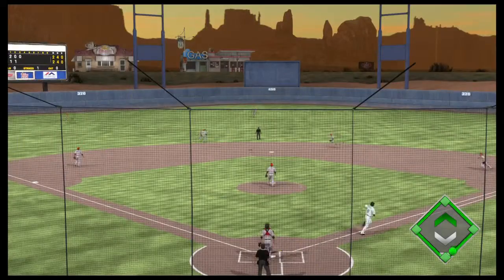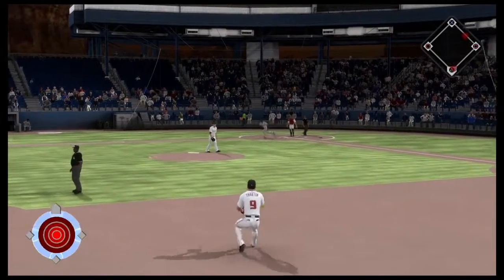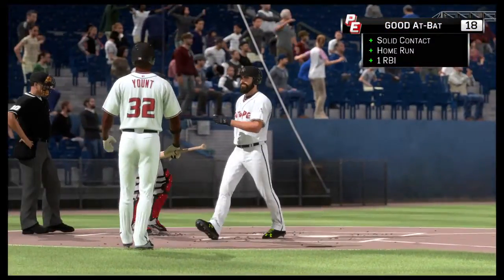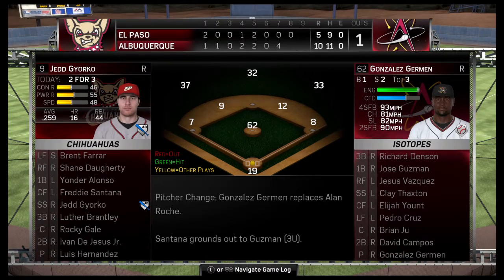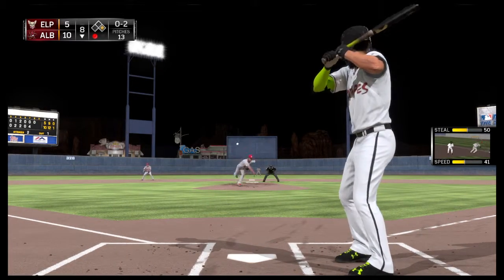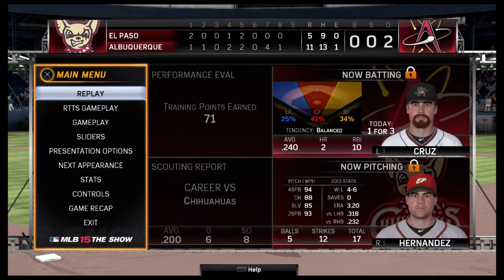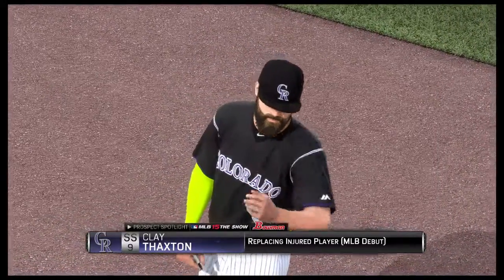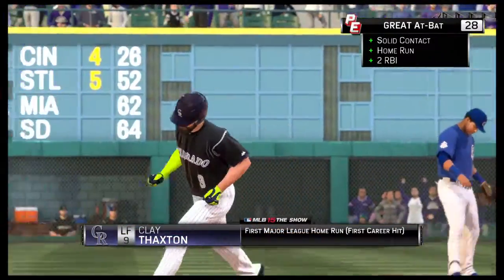MLB® 15 The Show™_20151227105842